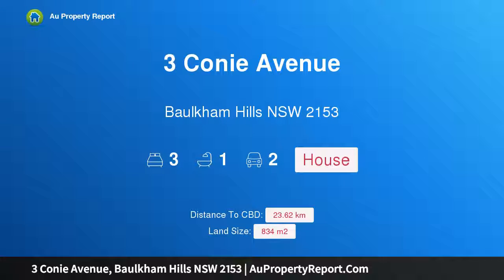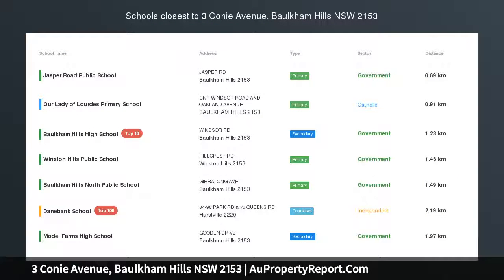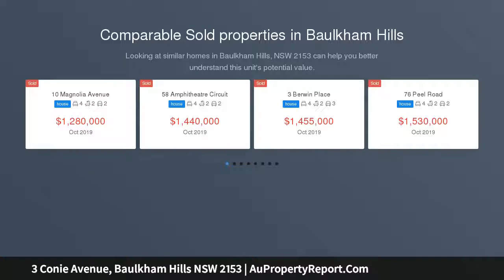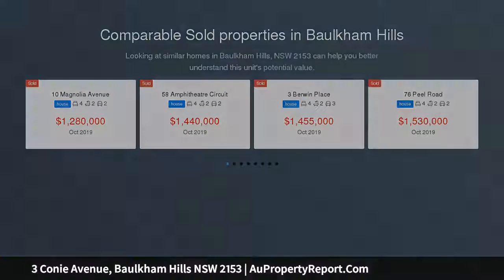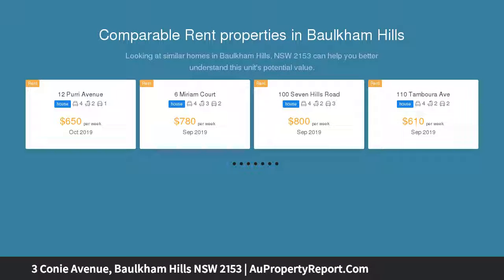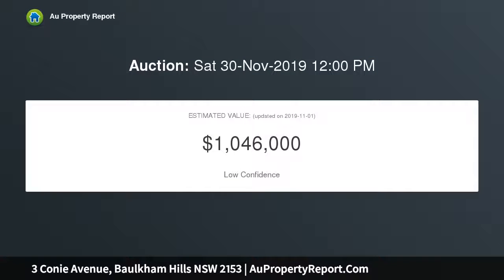3 Conie Avenue, Baulkham Hills NSW 2153 | AuPropertyReport.Com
3 Conie Avenue, Baulkham Hills NSW 2153
Property Type: house
Bedrooms: 3
Bathrooms: 3
Car Space: 2
A Rare R4 Zoned Offering Brought To Market